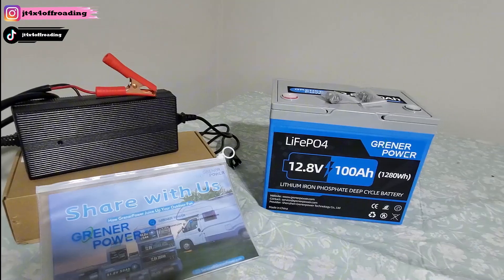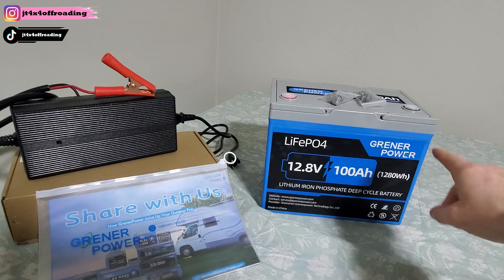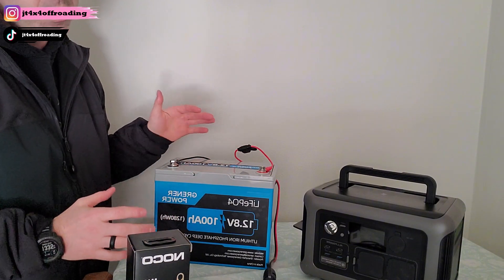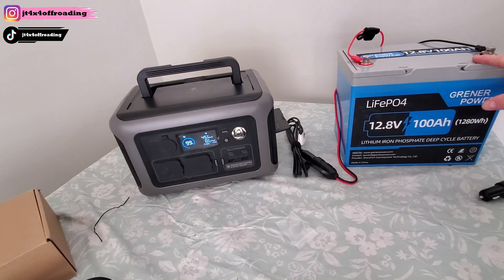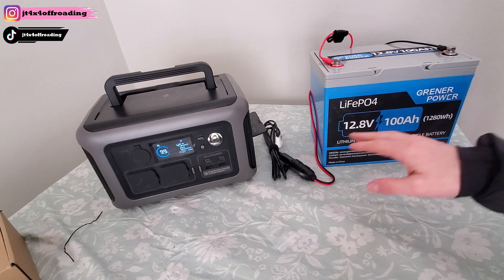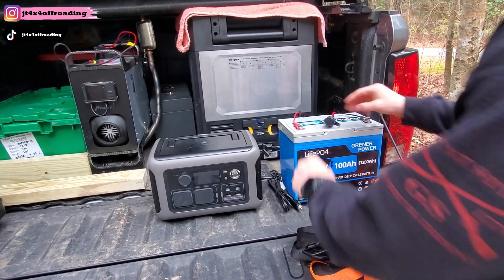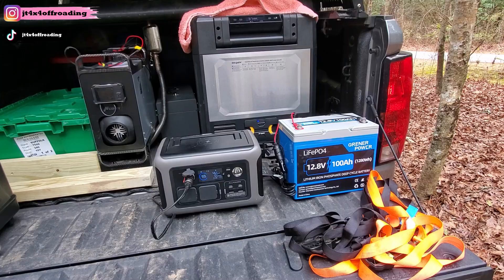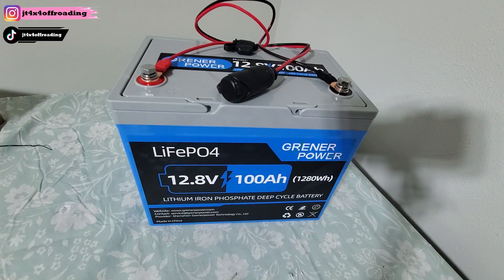DIY Solar Generator Battery Expansion! SUPER EASY! | GrenerPower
Welcome back, everyone! In today’s video, I'm excited to share a simple yet effective way to upgrade your solar generator expansion battery—without breaking the bank! You won't want to miss this opportunity to enhance your power setup affordably. Let’s dive in!

✅ Amazon Store Front

✅ Discount: JT4x4OFFROADING (5%)

✅ X Series 4 Inch Pod Lights
SCREENPROTECH HD SCREEN PROTECTOR (MUST HAVE)

LASFIT SWITCH BACK AND REVERSE LIGHTS

✅ T3-7443D switchback link(only fit WT, LT, Trail Boss)

✅ T3-7443A link(fit all trims):

LASFIT HIGH AND LOW BEAM

Amazon Store Front

Seat Covers